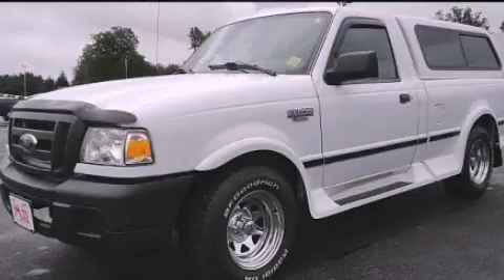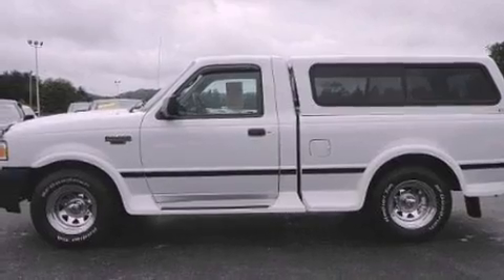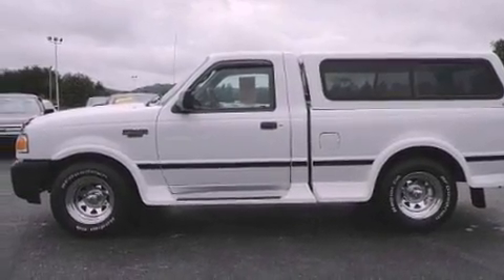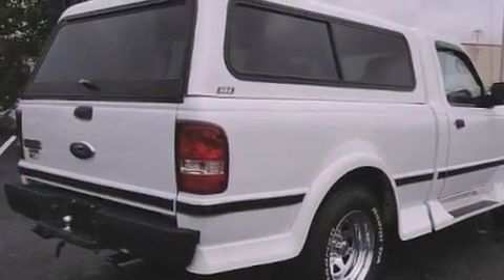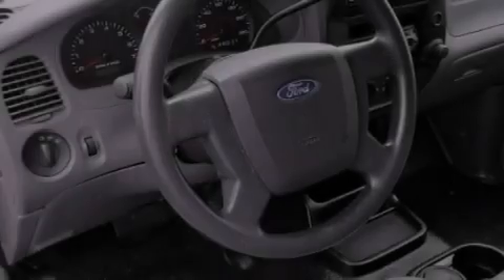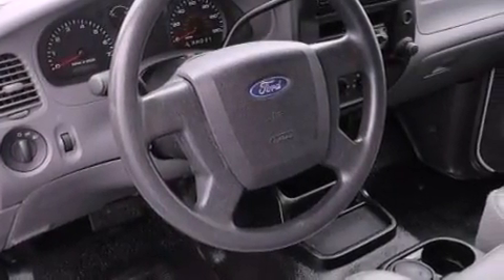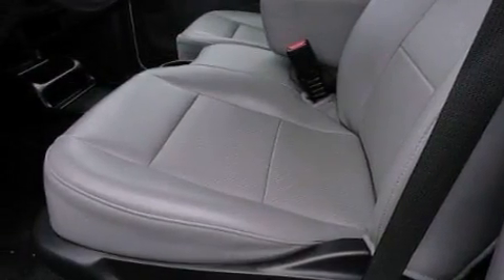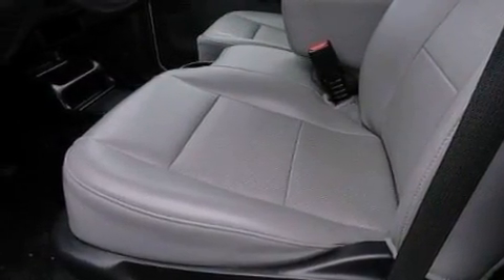2007 Ford Ranger Chattanooga TN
Year : 2007
 Make : Ford
 Model : Ranger
 Engine : 2.3L I4
 Trans . : Automatic
 Exterior : White
 Miles : 67,596
 Interior : Gray
 Marshal Mize Ford